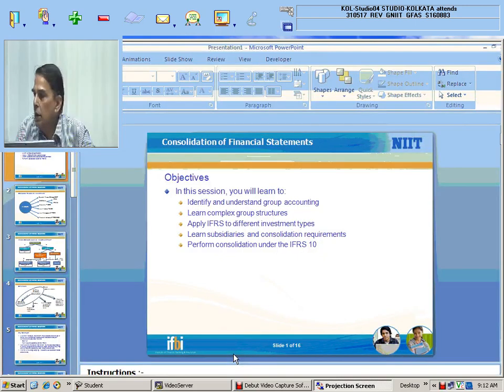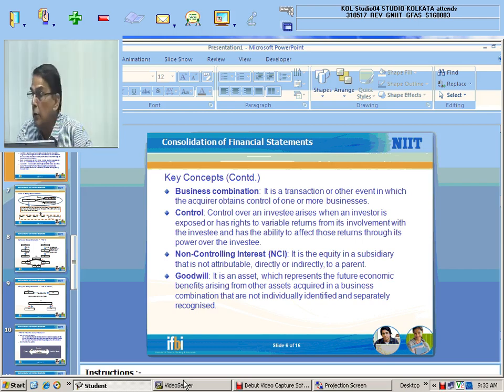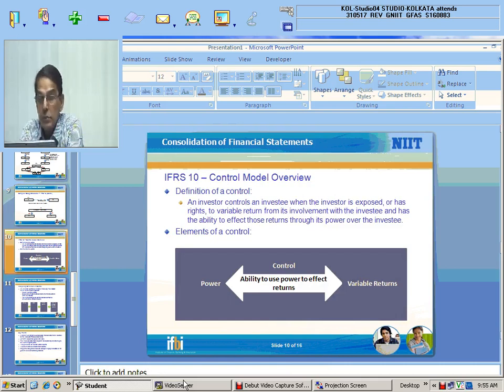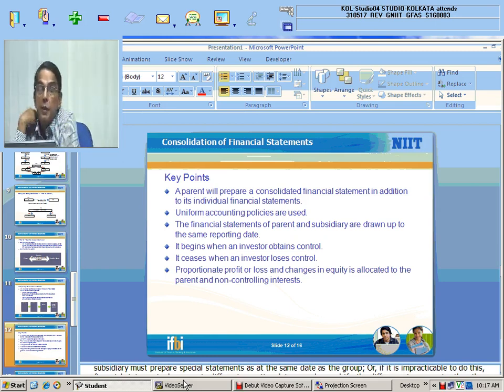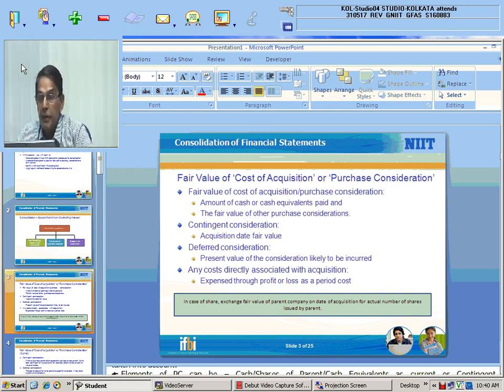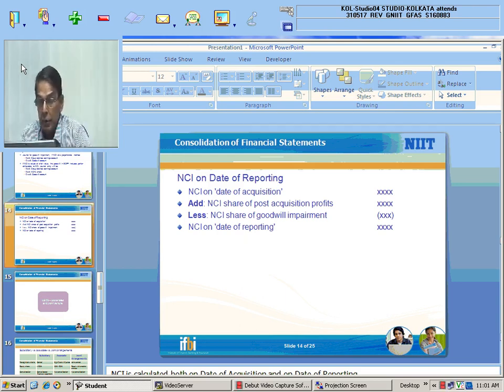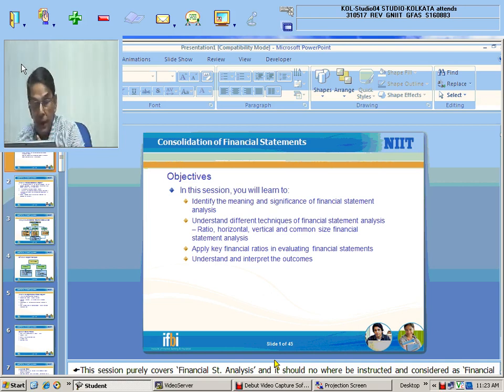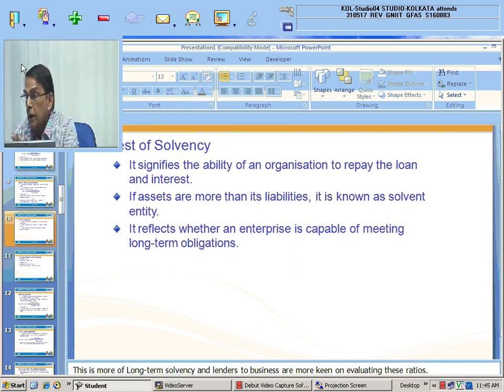310517 REV GNIIT GFAS part 22